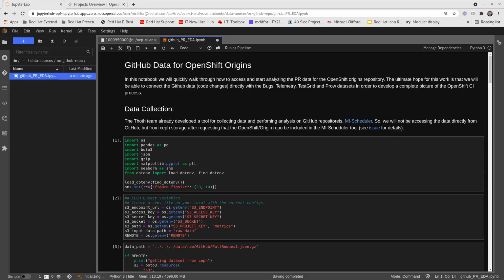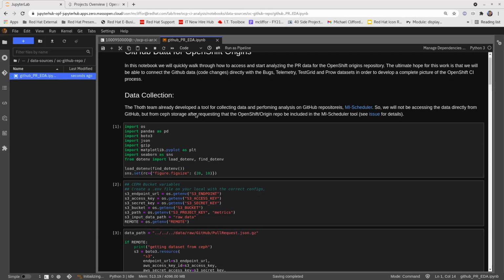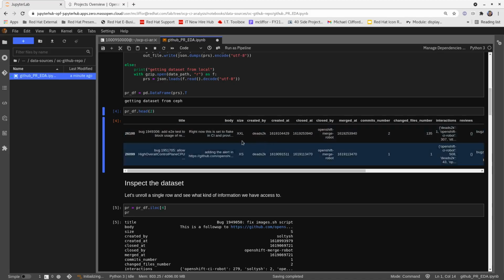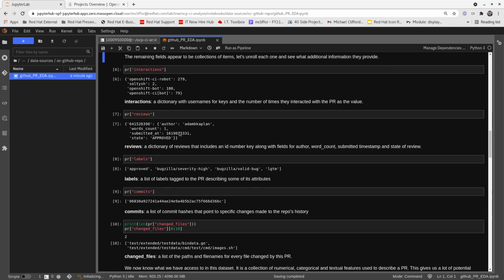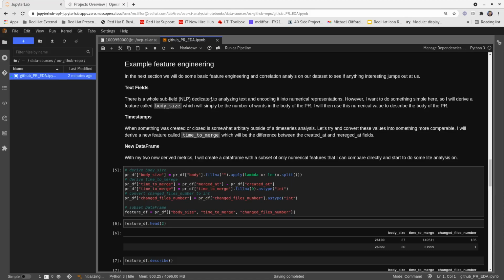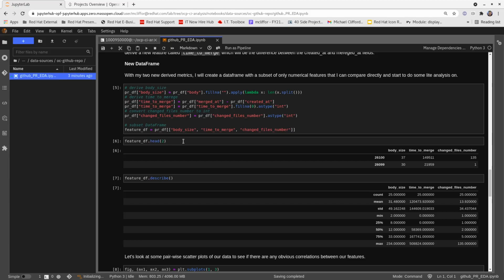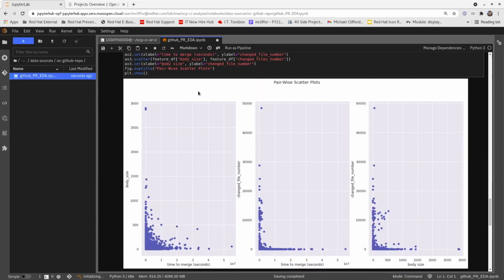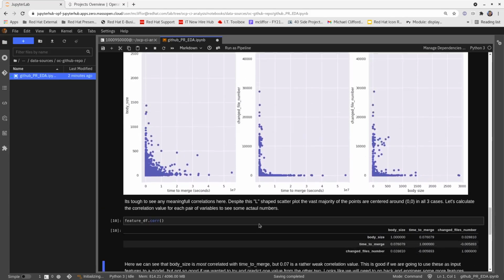GitHub Data EDA Notebook Walkthrough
As part of project AI4CI, we explore GitHub Pull Requests data in a programmatic manner.

To get started with exploring GitHub data, check the the notebook